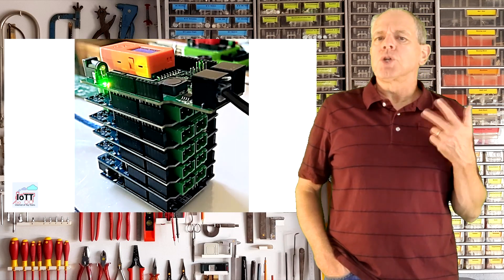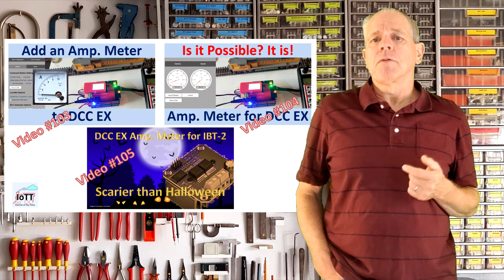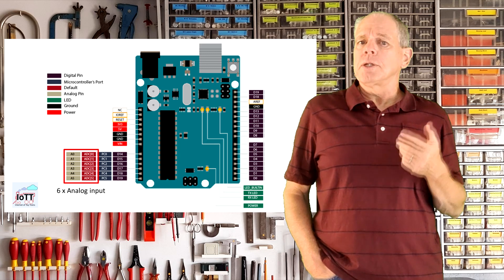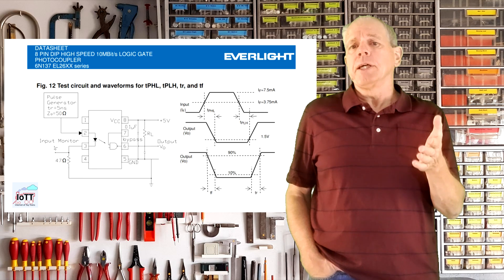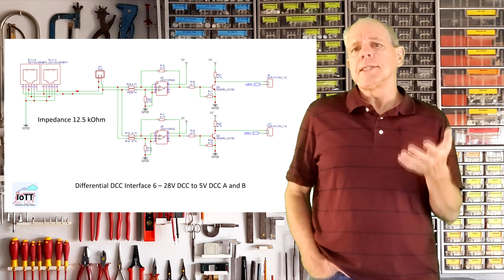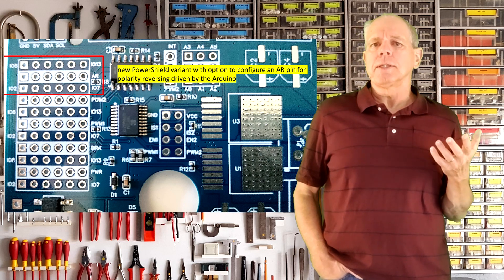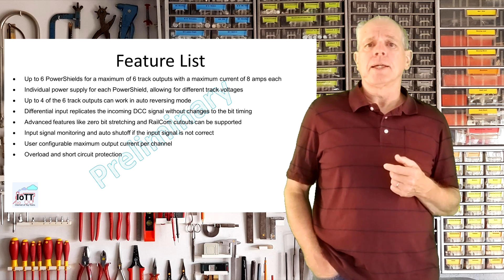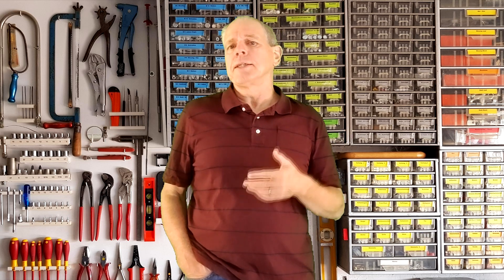DCC Booster Research (Video#126)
In today's lab visit I am going to show you some details of the booster project I am working on and I would like to hear from you about additional features you would like to see implemented.

0:00 Start
0:35 Introduction
1:20 Project motivation
2:15 Initial test setup
3:00 # of output channels
4:15 Input signal treatment
6:25 Auto reversing
7:35 Feature overview
9:05 Request for input
9:40 Conclusions